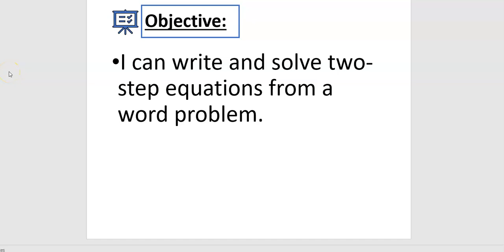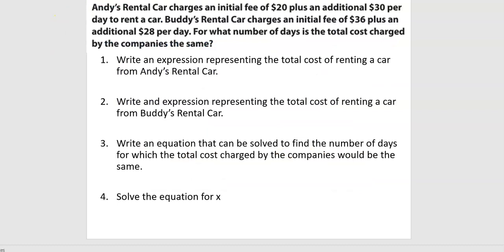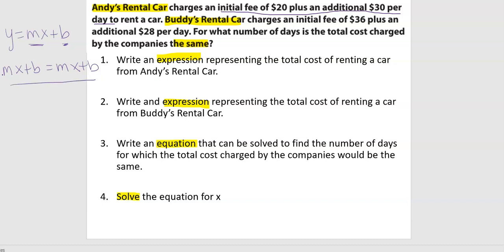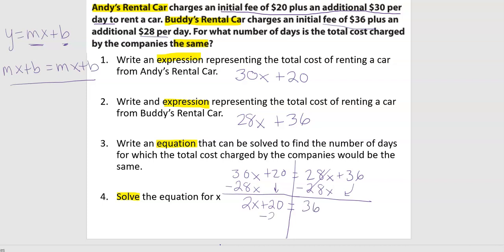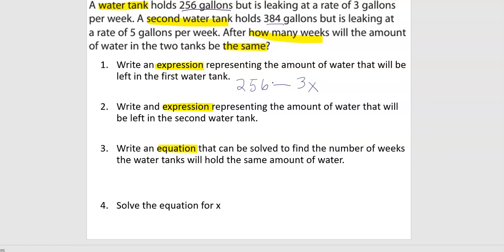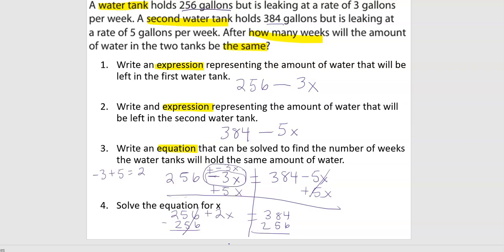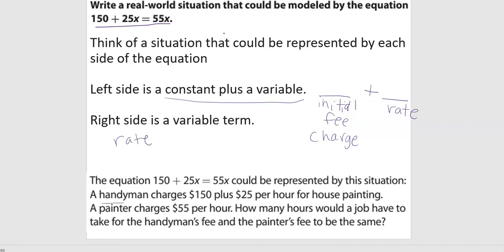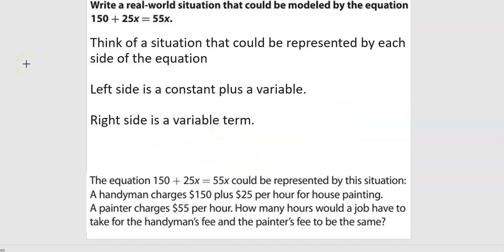7.1 Word Problems Part 2